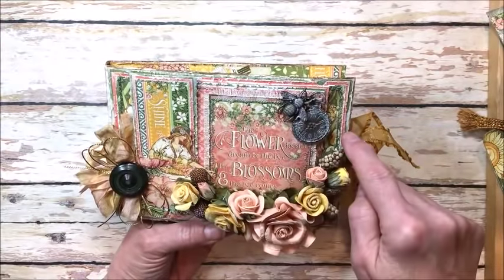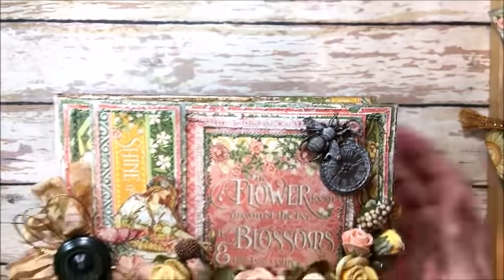Glorious Graphic 45 Garden Goddess for The Funkie Junkie Boutique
Take a closer look at Graphic 45's glorious new Garden Goddess Collection with me as I share a shabby chic card folio and two mixed media tags with you.  I'll share lots of tips, techniques and ideas with you as well as step out photos of the mixed media process used to create the tags.

You can find more details and a linked supply list for these projects here: